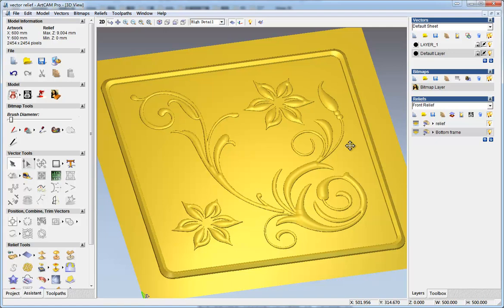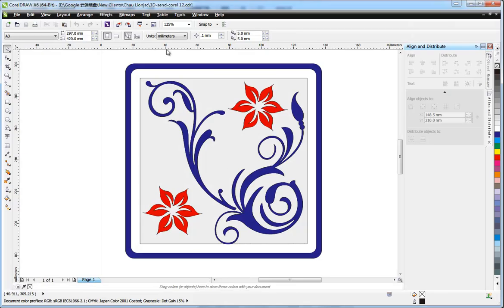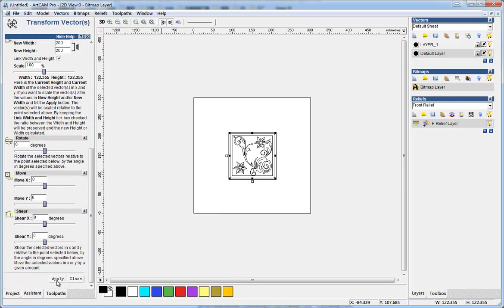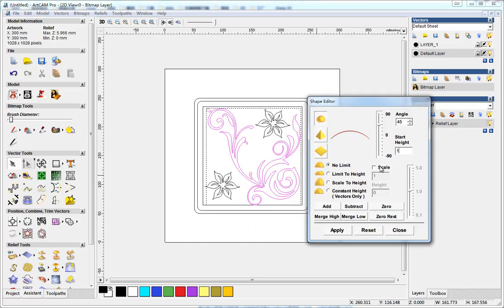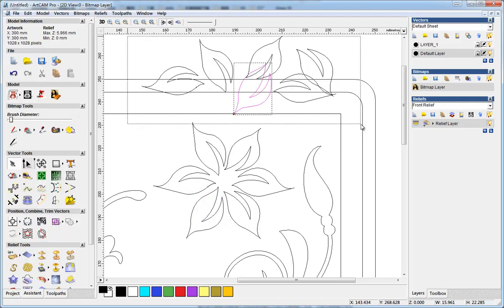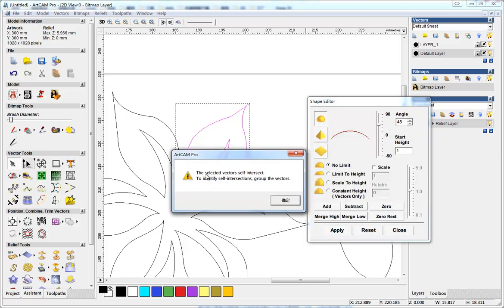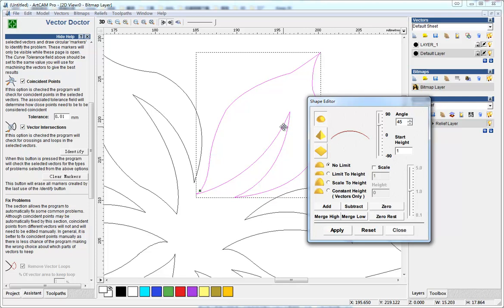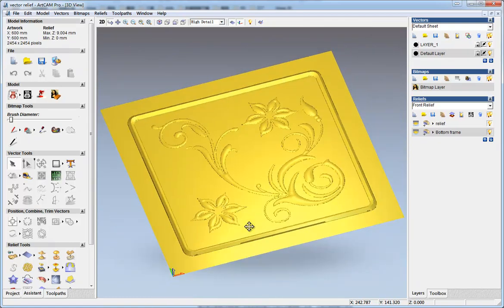Create relief from vector in ArtCAM, vector doctor, ArtCAM tutorial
this video shows how to use vector doctor tool to fix vectors with problem (self insect, etc)
1. export vector to dxf (autocad r14) or AI (8.0) format.
2. Import vector into Artcam
3. fix vector's problems by modifying the nodes.
4. Create relief from vector.

Skype: instantlx